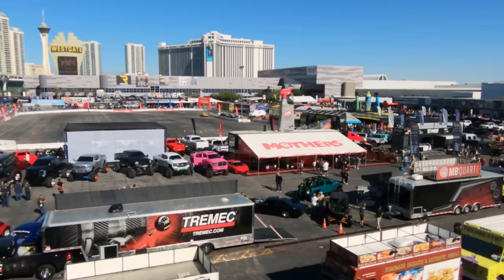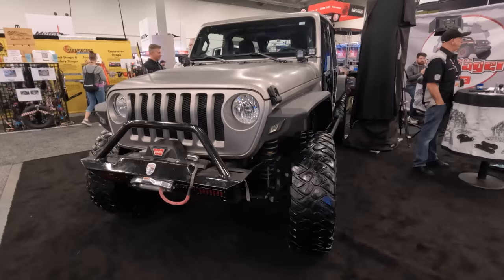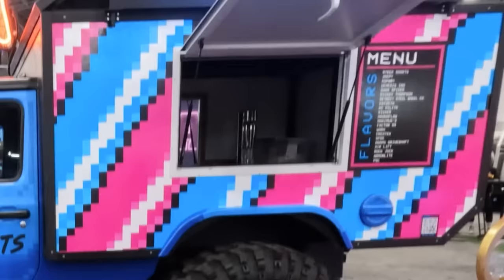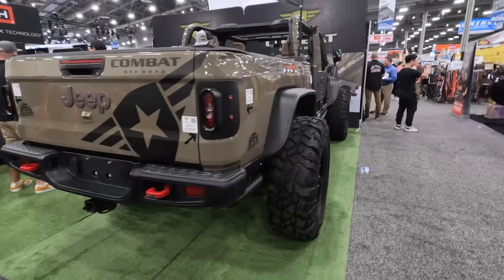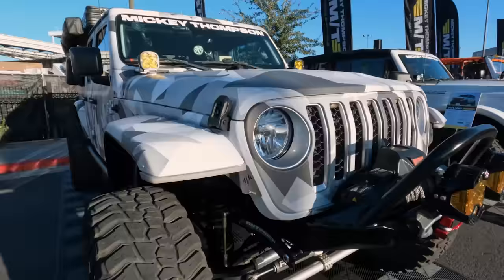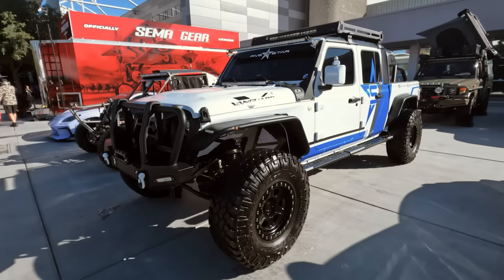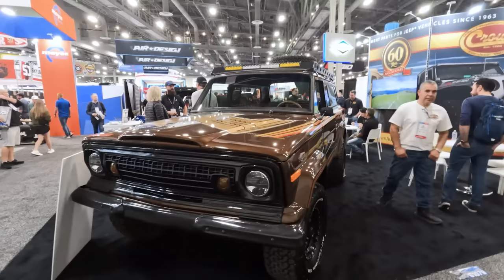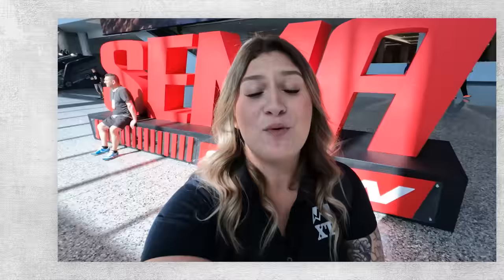Every Jeep at SEMA 2023! | New 2024 Jeep Wrangler, Gladiator and Cherokees!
Jeeps have invaded SEMA 2023 and have a massive presence this year! Follow along as Merideth shows all of the insane Jeep Wranglers, Gladiators and Grand Cherokees from this year’s show!

00:00 - Intro
00:22 - Eaton 2020 Jeep Gladiator
00:58 - Attica Jeep Wrangler Rubicon JL
01:42 - Surco Jeep Gladiator
02:24 - Steinjager Jeep Wrangler JL
02:59 - Full Throttle Battery Jeep Gladiator
03:38 - LTA Jeep Gladiator Mojave
04:35-  Steer Smarts “FREEZe   ” 2024 Jeep Wrangler 4xe
05:27 - Dynatrack 2016 Jeep Wrangler JK
06:17 - DP1 Jeep Wrangler JL
06:54 - Combat Off-Road Jeep Gladiator
07:40 - Mickey Thompson Jeep Wrangler LJ
08:36 - Mickey Thompson Project Overkill Jeep Gladiator
09:11 - Mickey Thompson Jeep Gladiator
10:01 - Complete Offroad “Otis” 156 Willys Pickup
10:43 - Attica Jeep Wrangler JL
11:32 - Vanguard Jeep Gladiator
12:22 - Patriot Liner Jeep Gladiator
12:56 - Quake LED “RUBICONDO” 2011 & 2013 Stacked Jeep Wrangler JKs
13:45 - Crown Automotive “Golden Eagle” 1979 Jeep Cherokee
14:38 - Truck Cover Jeep Gladiator
15:14 - The She Shed- Jessi Combs Jeep Wrangler JK
15:56 - Outro